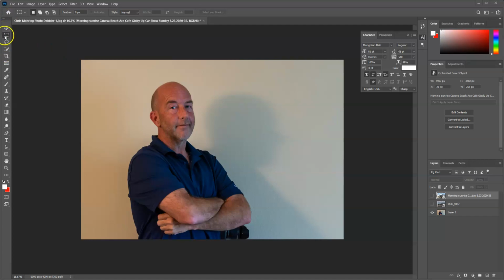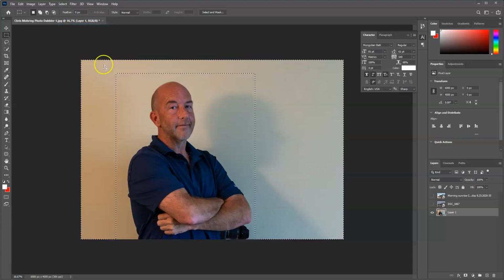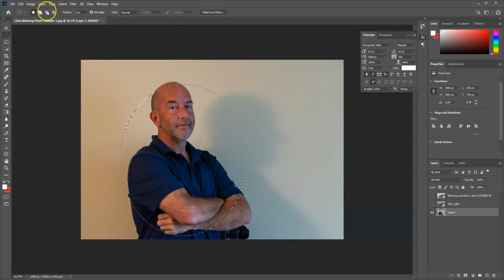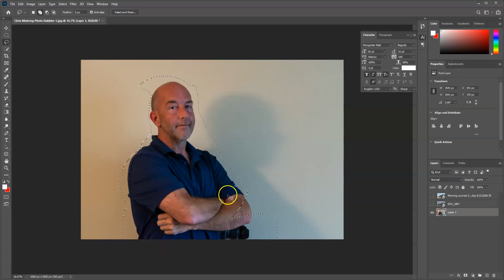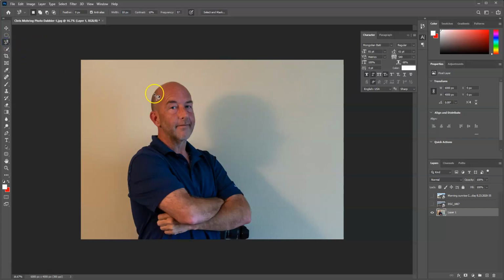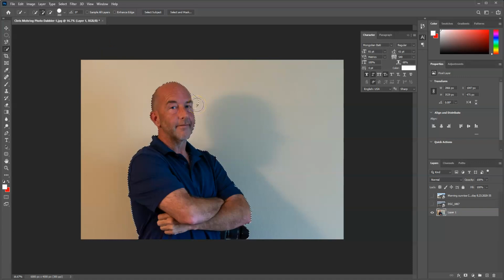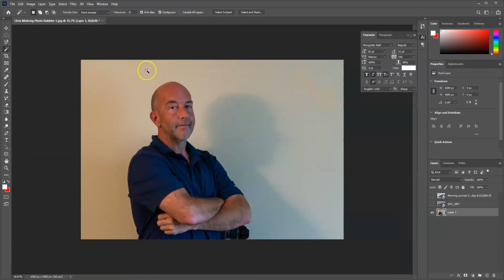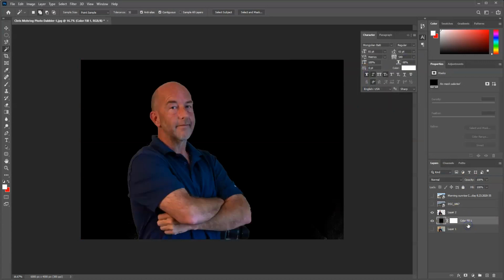Photoshop Selection Tools Tips and Techniques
In this video, we will show you how to use the many different selection tools in Photoshop, including the new Object Selection Tool